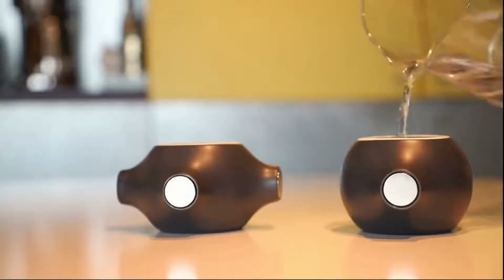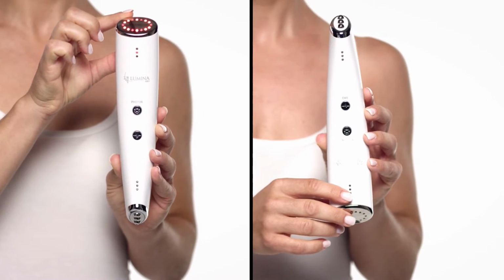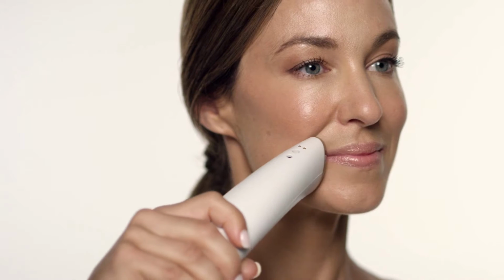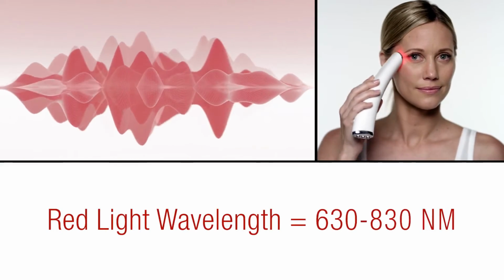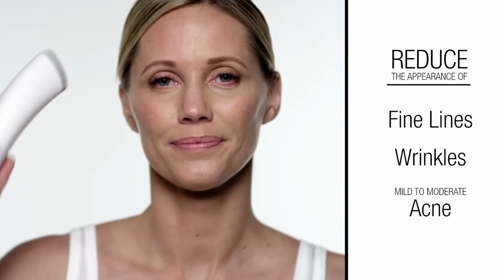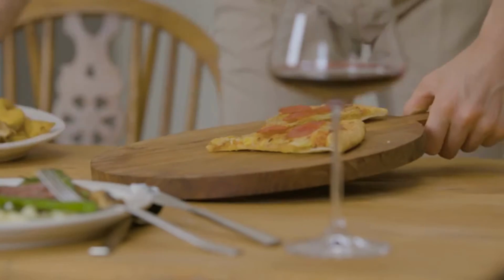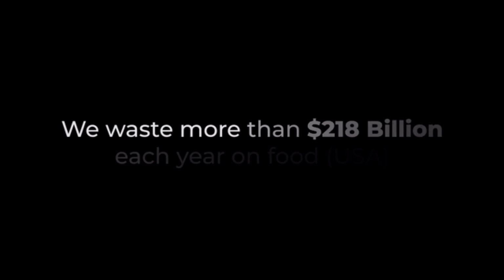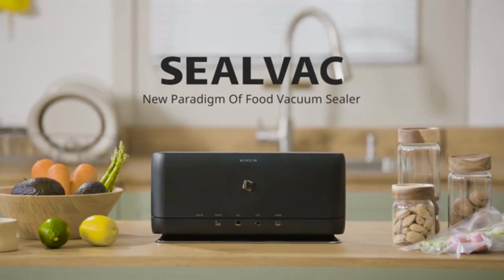New Home & Garden Tech For You 😎~ Cool New Tech For Your Home & Garden 🏡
Magnapot: A Dynamic GardenAn elegant hand-made set of 4 ceramic pots designed with magnetic tipped pods, Magnapot is the offspring of the unique marriage of the antiquity of ceramics to the modernity of chrome. With Magnapot you can bring plant life to every space, including to your desk at work or your table at home. Keep making new arrangements and create new sculptural gardens. Unleash your inner artist with the beautiful, practical, and playful Magnapot.

TOKIT Omni Cook: Your Smart Home ChefMeet your kitchen assistant: an all-in-one kitchen appliance that prepares your meals efficiently, faster, and more exciting than ever!
 Omni Cook's cutting-edge technology makes it easy to cook for any occasion or daily life. It features simple, step-by-step digital recipes with an automated cooking process that brings every perfect and delicious meal to the table.

SEALVAC: Vacuum Sealing Done In Seconds To Prevent Spoilage
SEALVAC extends the shelf-life of your foods by up to 5x longer and gives you an extra 30% in fridge space all at the push of a button!

Lumina NRG Get Results: Reduces the appearance of fine lines and wrinkles
Smart Patented Unique Technology
Supported by Board-certified dermatologists and plastic surgeons
FDA cleared
Immediate and Long term results

SLOW DANCE by Wonder Machines #1
Slow Dance is a picture frame that makes real objects appear to move in slow motion. By taking advantage of the limits of human visual perception, this optical illusion sculpture appears to be doing the impossible — right before your eyes. Slow Dance combines technology, science, and art, in order to remind us of the natural mystery, beauty, and wonder that surround us every day.

The Travel Hacker's Toolkit - Luxury Travel On A Poor Man's Budget
Fired Travel Agent Wants Revenge! Here's The Secret To Cheap Flights.
Mountain Directory: A Guide For Truckers, RV And Motorhome Drivers
Hangover ZERO - What is it, and how does it fight hangovers?
Resurge: This is the Newest and Best weight loss supplement on the market.
It's so good that It comes with a money-back guarantee
What Is the Okinawa Flat Belly Tonic?
The Okinawa Flat Belly Tonic is a new one-of-a-kind weight loss “tonic” supplement. It helps men and women burn fat fast using a simple 20-second Japanese tonic.
A new military-style Smart device helps boost fitness rapidly and could be more effective
than the popular Fitbit tracker. Limited time promotional giveaway for the
"PentagonFit" exercise tracker.
Discover The Forgotten Power of Plants with The Lost Book Of Remedies
The Custom Keto Diet is taking the public by storm.
The Natural Way to Supercharge and Maintain A Healthy Brain & Hearing
Synapse XT brings together 8 Powerful Ingredients that Work in Synergy to Help Support Your Brain and Hearing Health!